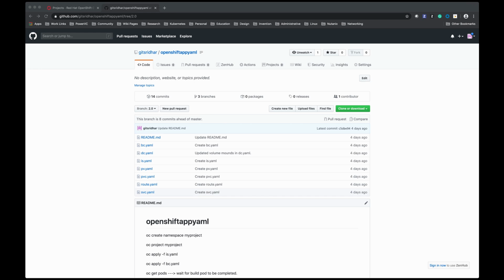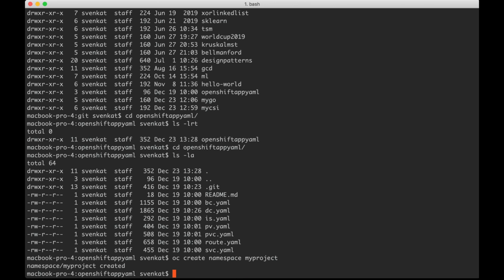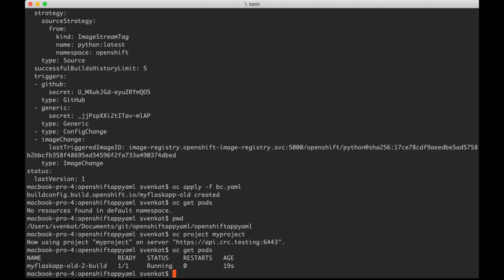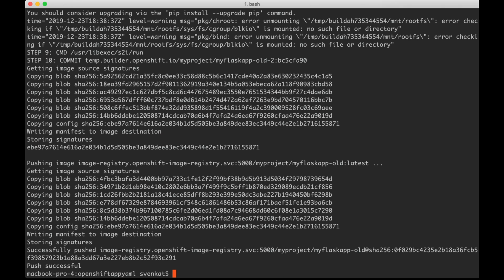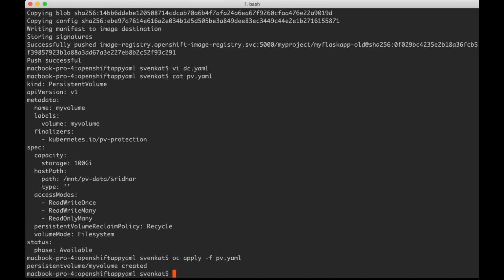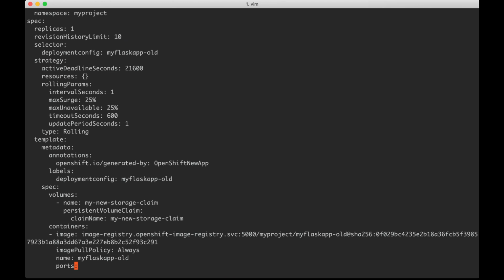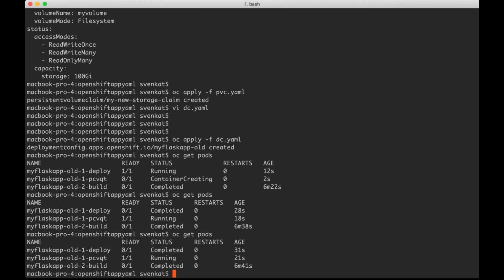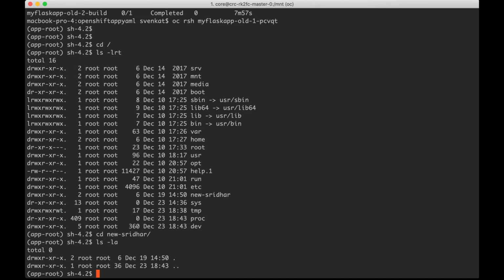OpenShiftPersistentStorage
In this video, I talk about how to attach persistent storage with a pod.